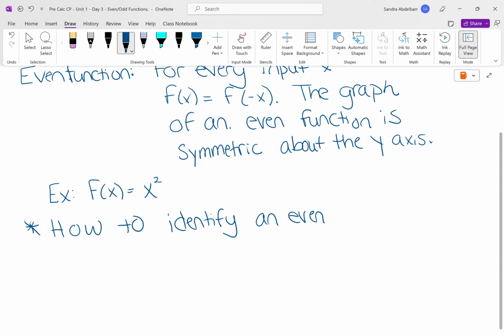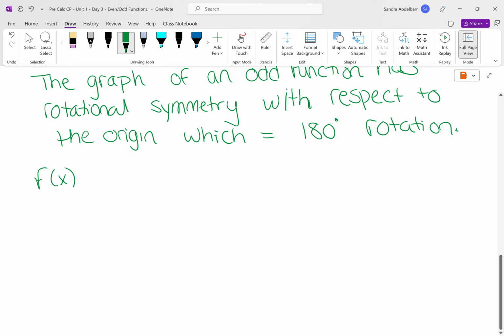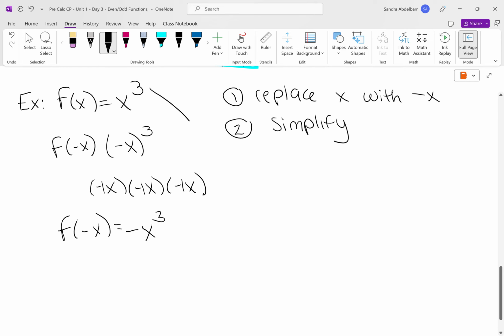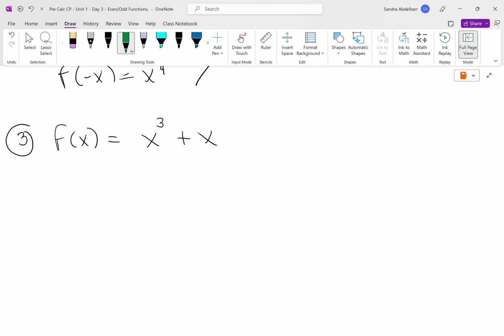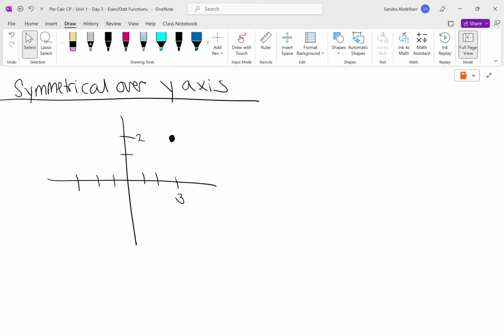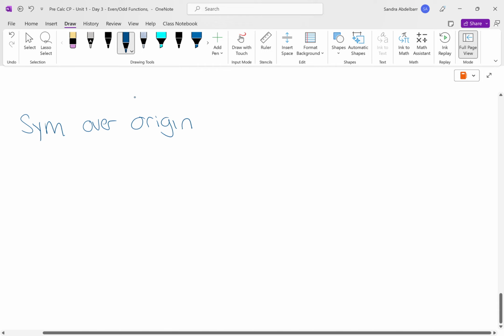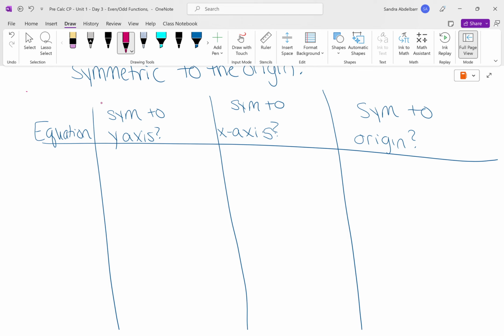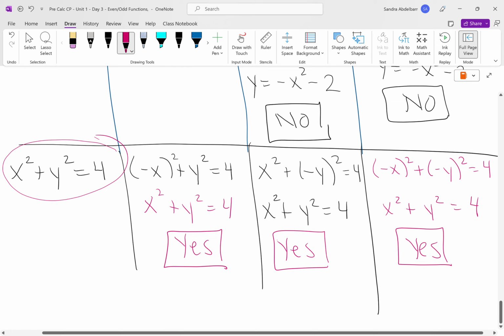Pre Calc CP - Unit 1 - Day 3 - Even/Odd Functions/Symmetry